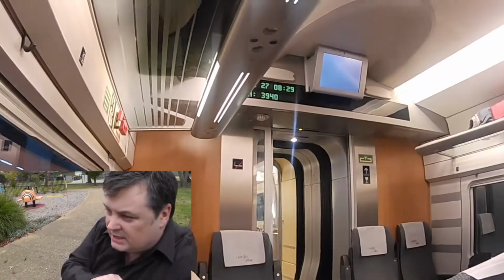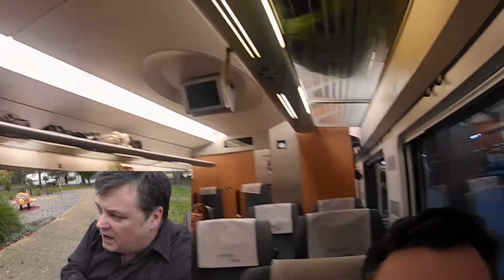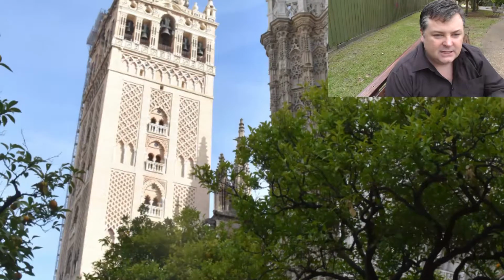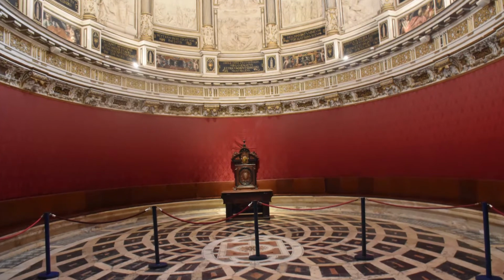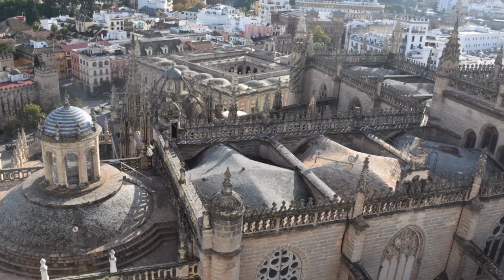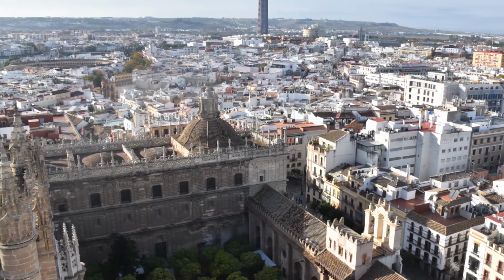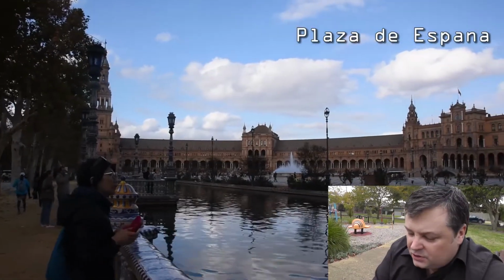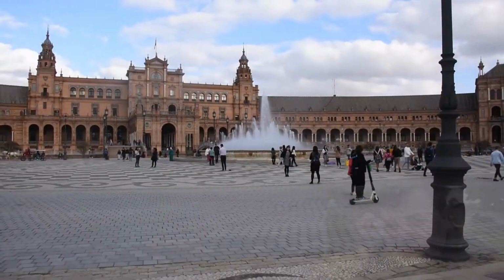Swaggering Into Seville | Travel | Southern Spain [Trip 2019 - Vlog 10]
Swagger into the Spanish city of Seville with me and see where bulls fight, palaces and cathedrals stand in this BRILLIANT Spanish city! Seville is famous for not just bullfighting, but also it's huge cathedral - the largest Catholic Cathedral in Europe. It's Old Town is a brilliant place to explore full of alleys and squares, and the creme de la creme is the Alcazar Palace. So come with me and take a look!

0:00 Intro
0:50 Taking the train from Barcelona to Seville
2:17 Arriving in Seville
2:46 Bullfighting Stadium!
3:59 Seville Cathedral
5:33 Plaza de Espana
7:45 Flamenco Museum
9:38 Real Alcazar (Palace)
11:47 Elsewhere in Seville
12:59 Outro

Andy’s World Journeys – travel from Melbourne to 84 countries worldwide! Destinations, experiences, places to visit, airline and train adventures! Videos documenting my adventures and places visited by this short, round and quirky Aussie Explorer! Not to mention videos from my hometown of Melbourne!
May the Journey Never End!

Eclipse
Artist
Jim Yosef
AEI (on behalf of NCS); LatinAutor, Featherstone Music (publishing), ASCAP, and 9 Music Rights Societies